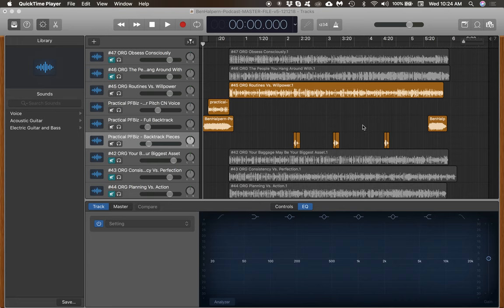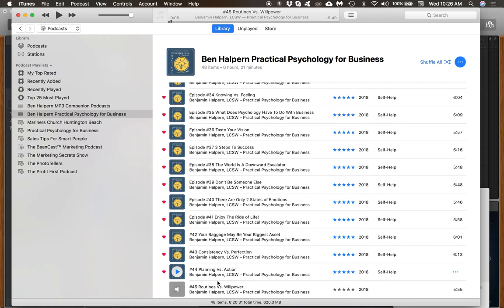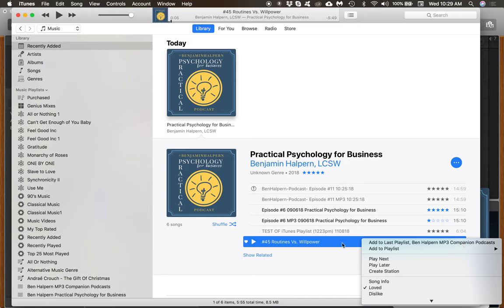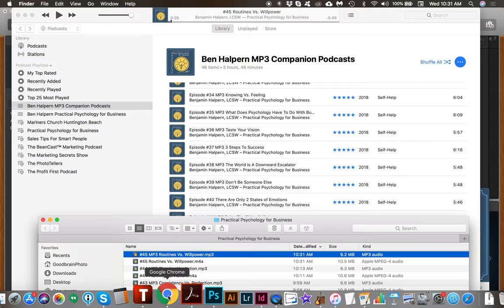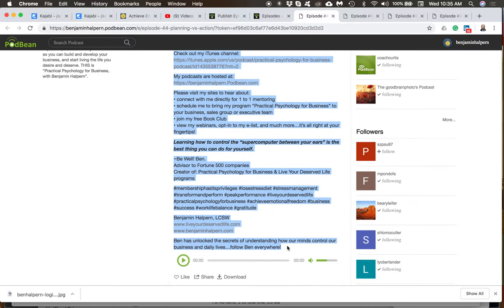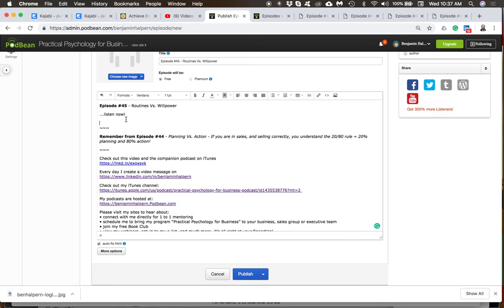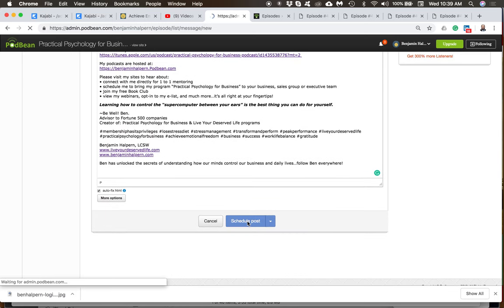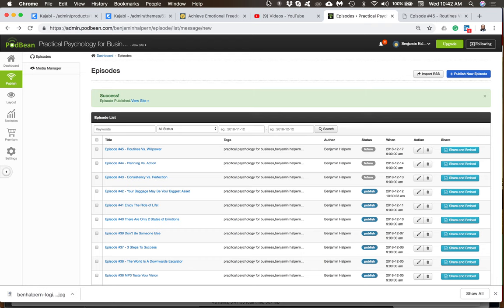#3 How to Move a Podcast audio file from GarageBand to iTunes to Podbean - Goodbrain.com Photo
This episode covers my actual process of moving a podcast audio file from GarageBand to iTunes, where I convert the AAC file over to an MP3 file and then export the MP3 file to Podbean for my client.

If you would like help with your own podcasts, sound editing, graphic design and other such assistance, please direct message me , sign up for my email list by visiting my website over and follow my antics over at

I have mean skills in sound editing & creating, video editing, podcasts, QuickTime screen recordings, photography, graphic design, page layout, etc.

Impressum
This page belongs to and content is controlled by Crystal Nadeau, owner of the business called Goodbrain.com Photo, based in Vassalboro, Me.